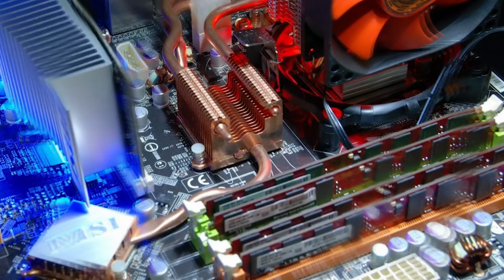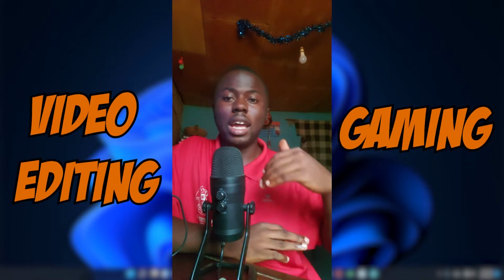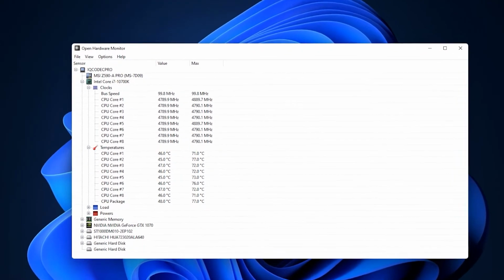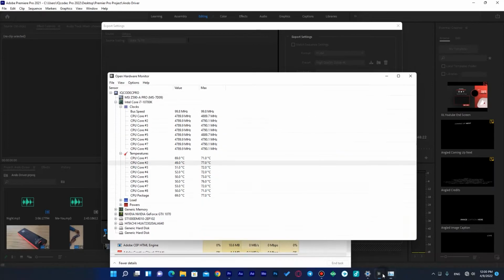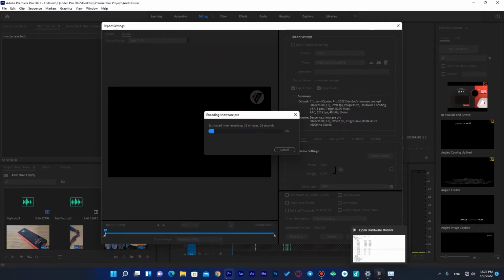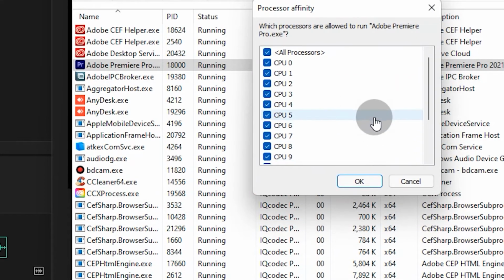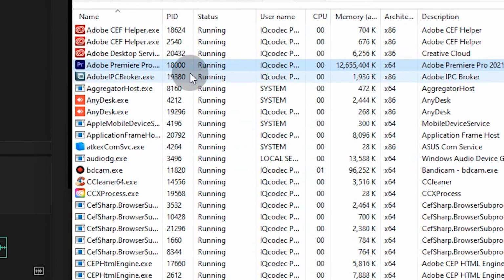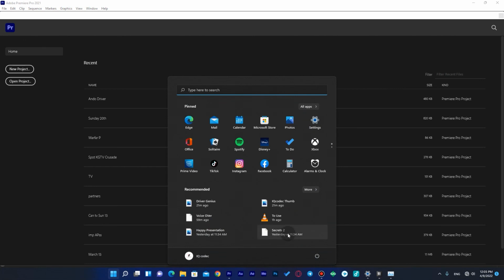Stop CPU Overheating by Using this Secret Settings On Windows OS!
Stop your CPU and Computer System from overheating by using this secret Settings of your Windows Operating system.

► Video Content :
00:00 Intro
02:30 Secret tip

🔔 Turn on the bell for new upload notification 🔔

🔵Links